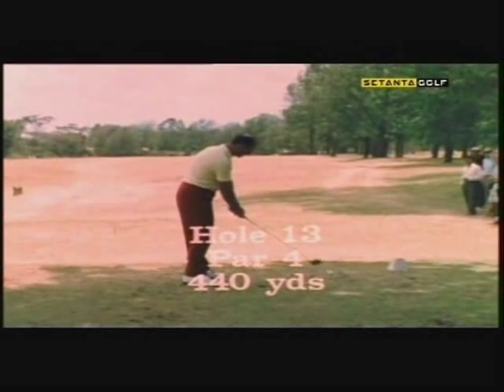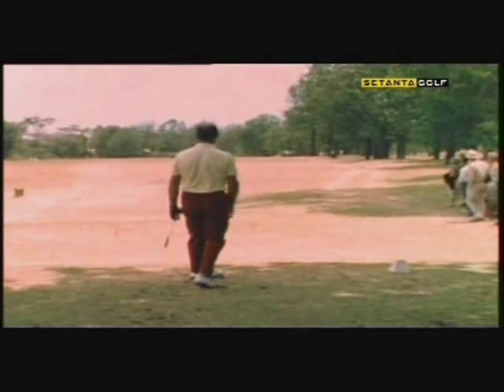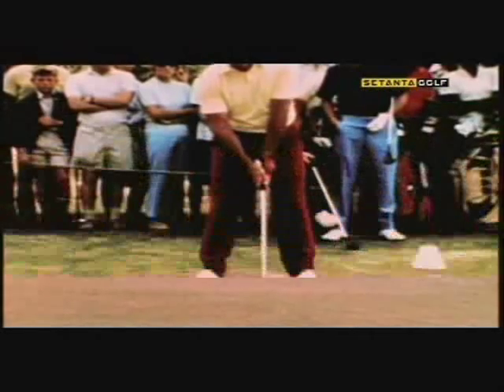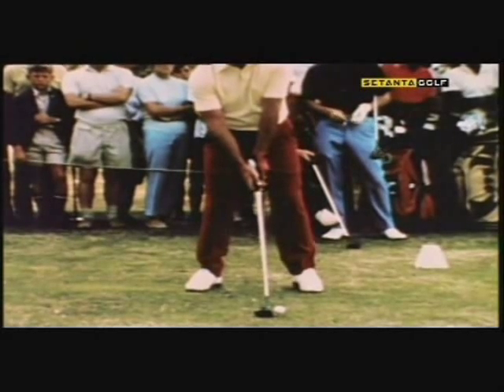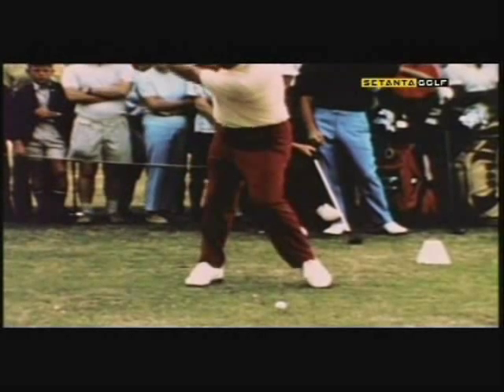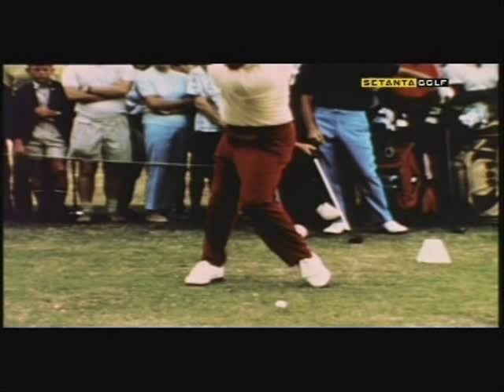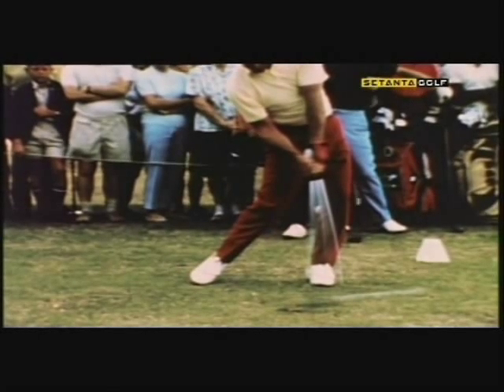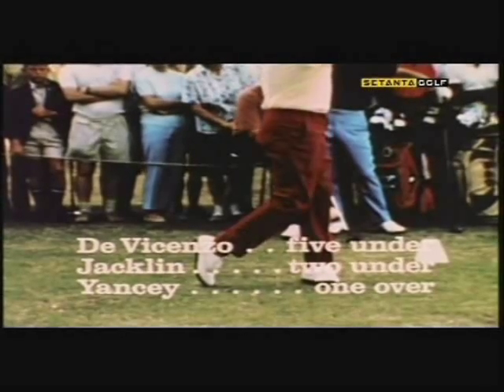Roberto De Vincenzo swing clips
Taken from match between Roberto DV, Bert Yancey and Tony Jacklin. Karen CC, Nairobi, Kenya 1969